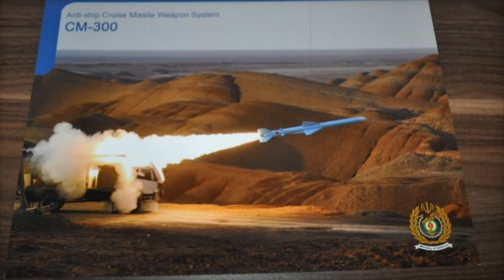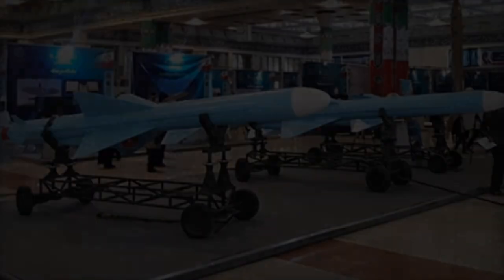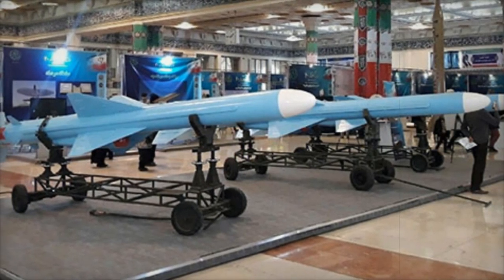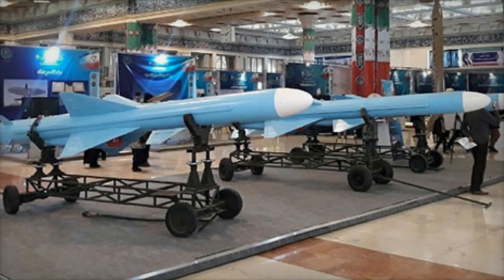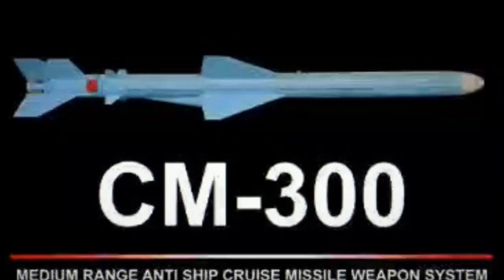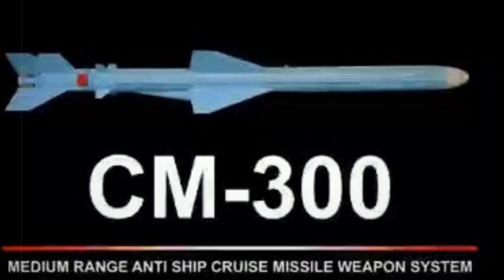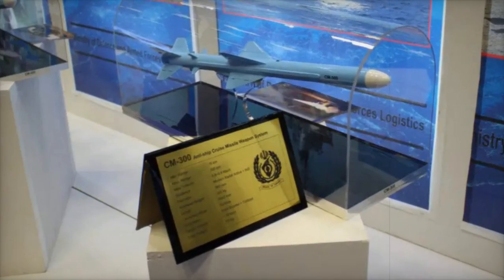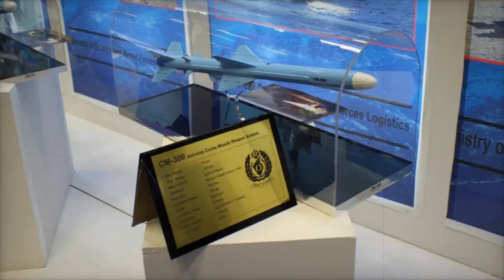Focus Iranian Military New CM 300 Anti Ship Missile A Regional Power Shift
Iran has unveiled its latest advancement in naval warfare technology, the CM-300 anti-ship cruise missile, designed to target medium and large warships. With an impressive range of up to 300 kilometers, this missile significantly enhances Iran's ability to project power beyond its coastline. The CM-300 offers flexibility with dual-launch capabilities from both surface warships and land-based platforms, allowing for swift deployment in various combat scenarios. Featuring advanced radar guidance and inertial navigation, the missile ensures precision strikes against enemy vessels while traveling at high subsonic speeds. The introduction of the CM-300 represents a substantial upgrade in Iran's naval strike capabilities, reinforcing its deterrent posture in a region characterized by heightened naval tensions, particularly in the Strait of Hormuz. This article explores the technical specifications, tactical advantages, and strategic implications of the CM-300 missile system.